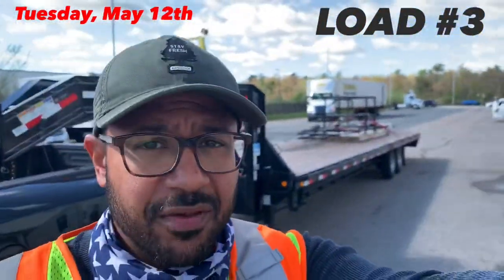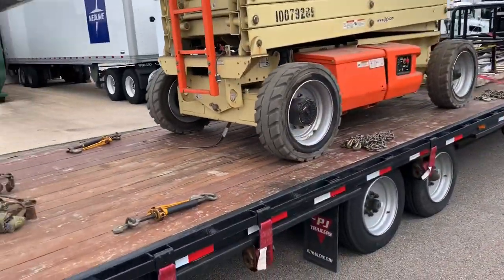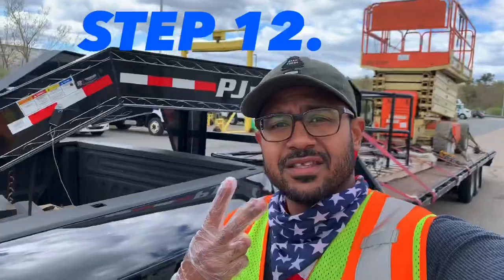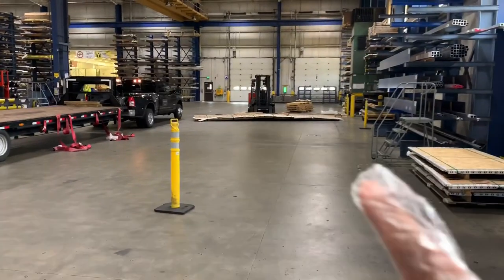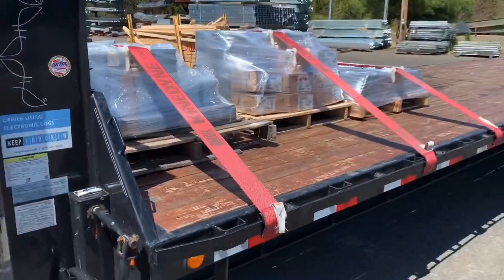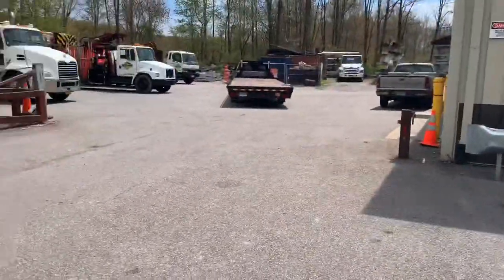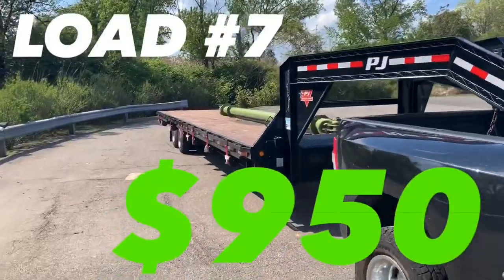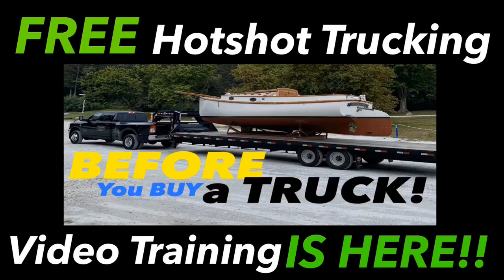HOT SHOT DRIVER PAY and TRUCK LOAD PROBLEMS | Part 2 of 2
Learn about Rookie Truck Driver Pay, How to Start Hotshot Trucking, Find Loads for a Goose Neck Trailer and How to Become Owner Operator Trucker.

⬇️Factoring, ELD, Fuel Card & Free Loadboard:

- You’ll receive a call to answer any questions you may have + to help you get started.

✅FREE 30 Days of DAT Loadboard - No DOT # Needed

✅ELD + $100 VISA Gift Card for Keep Truckin ELD

✅ Cargo Securement Handbook ($11)

✅Cargo Securement Handbook ($7):

⬇️ Helpful Items & Supplies:

(See link below the video)

✅RACE RAMP - Ramp Extensions⬇️

✅ My Tablet/PHONE STAND:

✅ Vehicle WHEEL STRAPS:

✅ Freight Height MEASURING STICK:

✅ Seat NECK PILLOW: